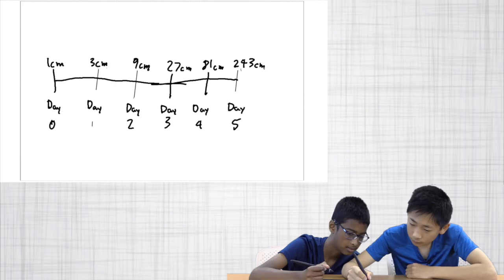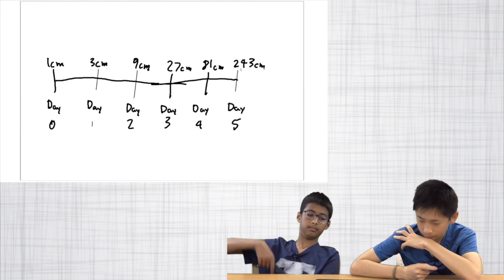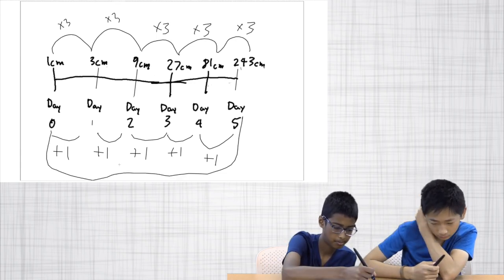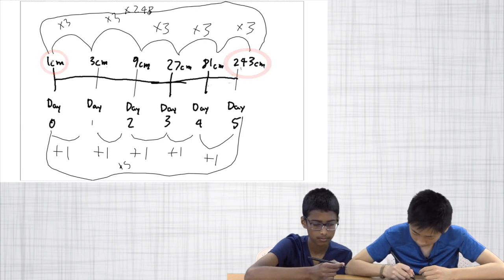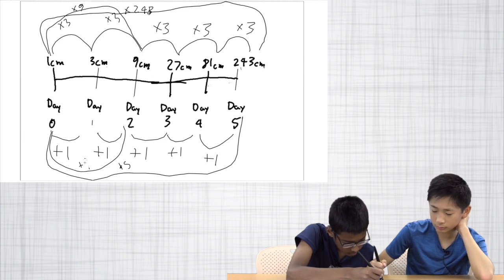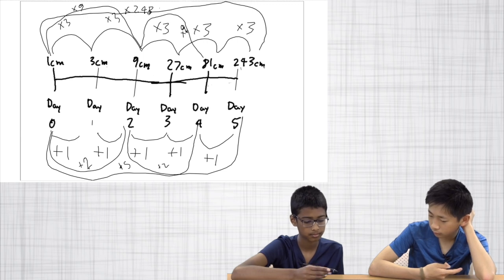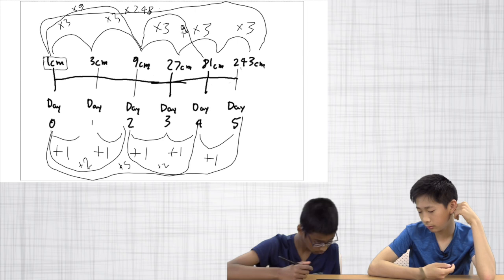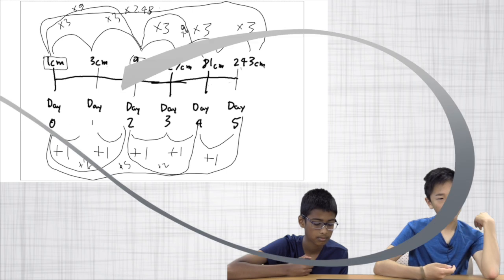Fractional Exponents Part I (1/5) | What's the height between 0 and 1?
In this lesson, the students begin to explore the height of a magic beanstalk at times between Day 0 and Day 1. Specifically, the investigate the height of a beanstalk on Day ½, day ¼, and Day ⅓.

In this video, Josh and Arobindo review the mathematical relationships on a timeline that represents the growth of a beanstalk that triples in height each day and has a height of 1 cm on Day 0.